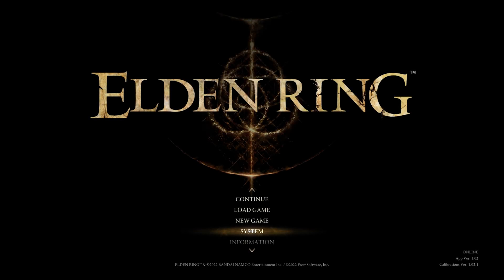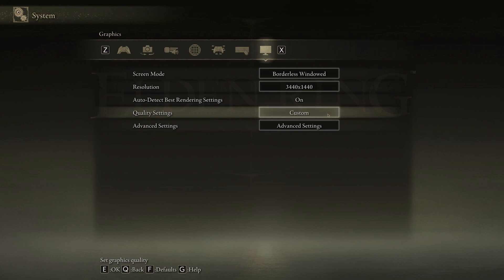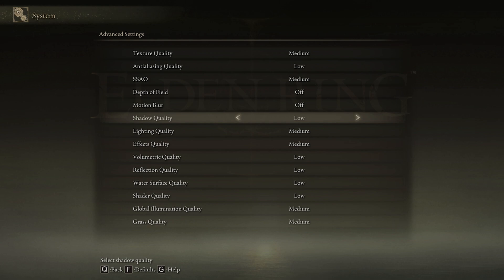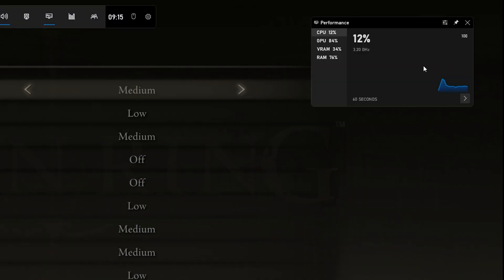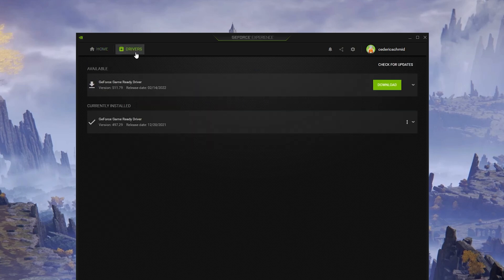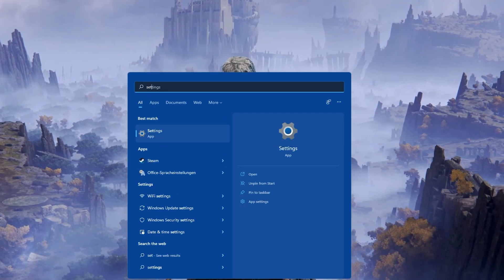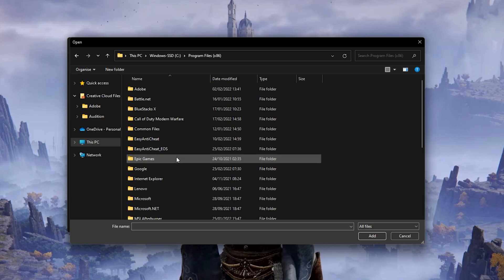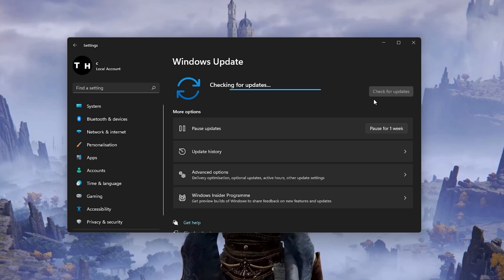Elden Ring FPS Optimization Guide for Low-End PC & Laptop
The complete FPS optimization guide for Elden Ring on your PC or laptop. Follow this tutorial to increase your frame rate, fix lag and stuttering while playing Elden Ring on your PC or laptop.

Timestamps:
0:00 - Introduction
0:13 - Graphics Settings
0:55 - Advanced Graphics Settings
1:57 - Show CPU & GPU
2:30 - Task Manager
2:55 - Update GPU Driver
3:26 - GeForce Settings
3:55 - Game Mode Settings
4:32 - Windows Graphics Settings
5:16 - Windows Update